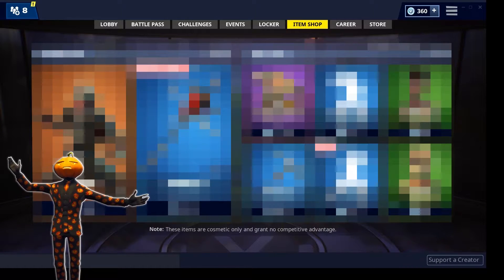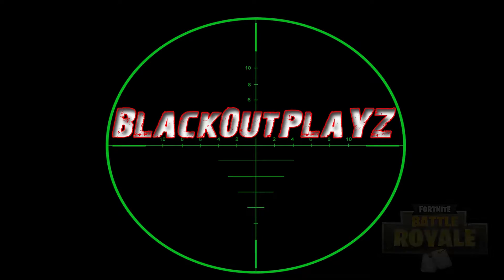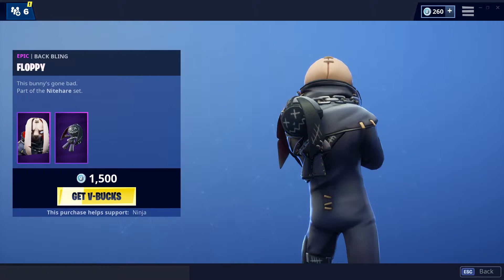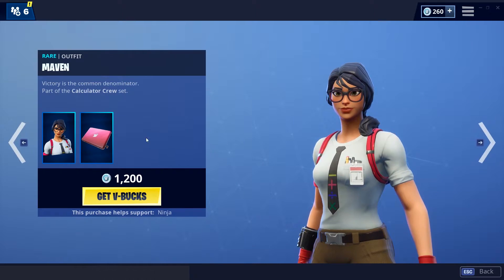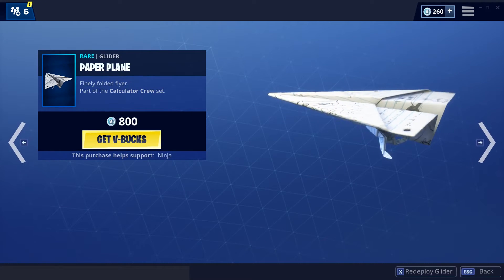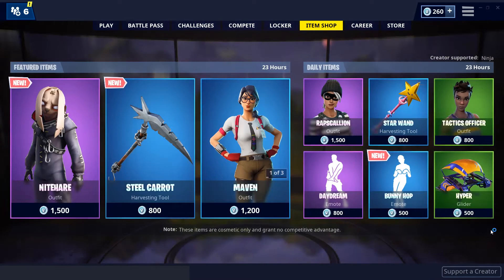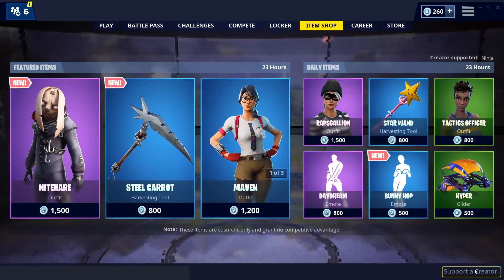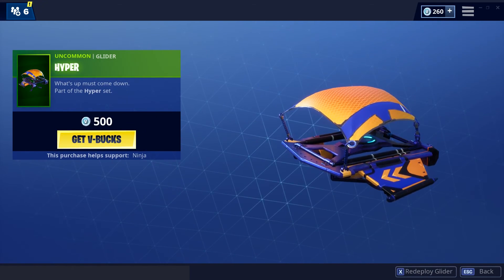Fortnite Item Shop Today (April 19th 2019):*New* Nitehare![Fire or Trash]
What is in the Fortnite Item Shop today, April 19, 2019 (4/19/19): Is today's Fortnite Item Shop Fire or Trash? Click to find out!

For today's Fortnite Item shop (April 19, 2019), we have these Featured Items: the Maven (Rare Outfit), Nitehare (Epic Outfit), Paper Plane (Rare Glider), Steel Carrot (Rare Pickaxe) and finally we have the T-Square (Uncommon Pickaxe).

Also, in today's Fortnite Item shop, we have these Daily Items: the Star Wand (Rare Pickaxe), Daydream (Epic Emote), Tactics Officer (Uncommon Outfit), Bunny Hop (Rare Emote), Rapscallion (Epic Outfit, Part of Jailbird Set) and finally we have the Hyper (Uncommon Glider).